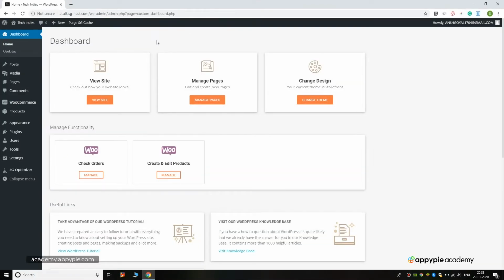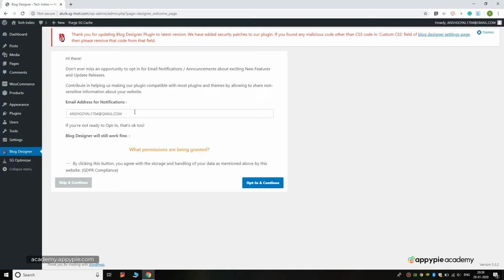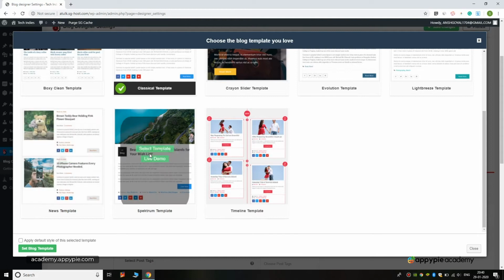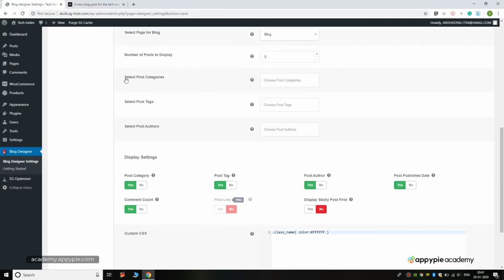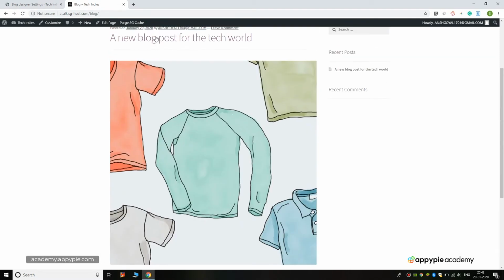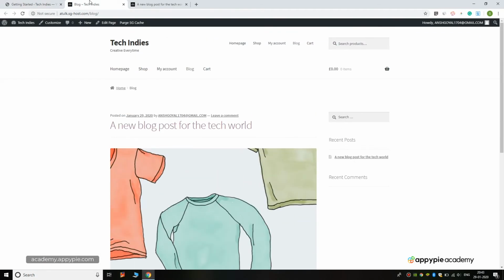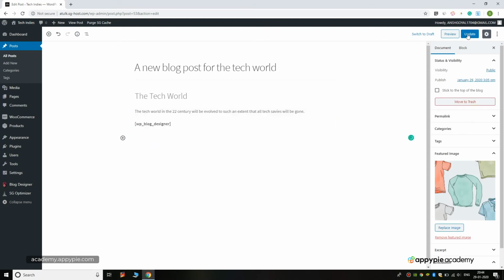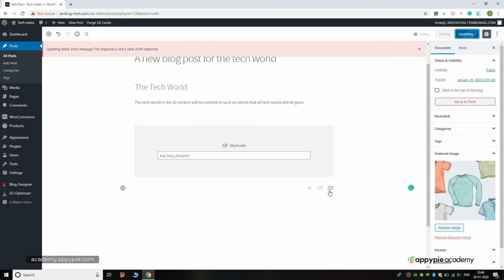How to customize a WordPress website blog? : Lesson 07